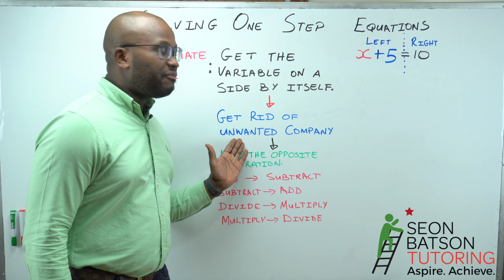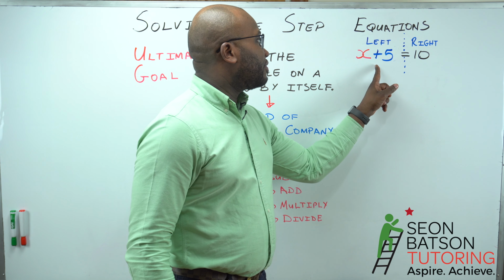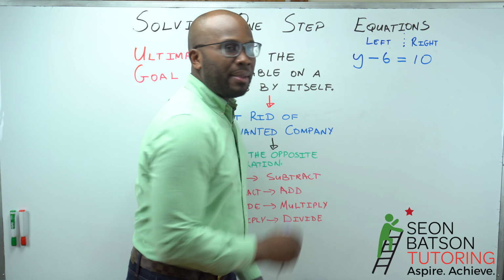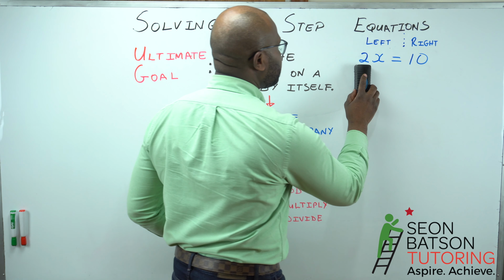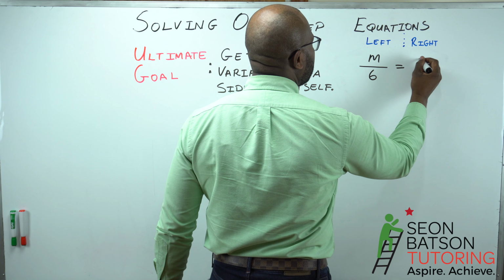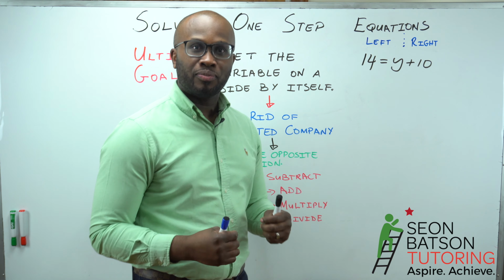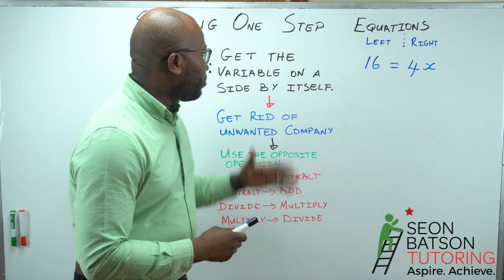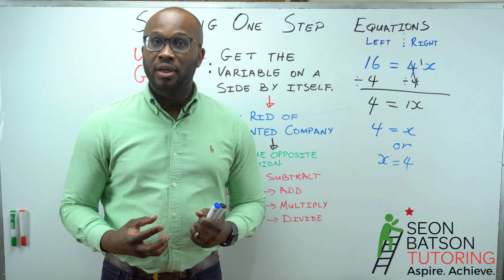SOLVING ONE STEP EQUATIONS: PART 1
A VERY FUN AND SIMPLE APPROACH FOR SOLVING ONE STEP EQUATIONS.